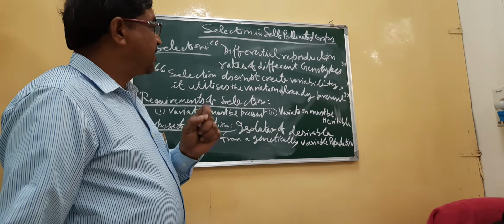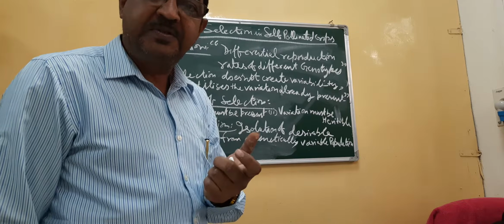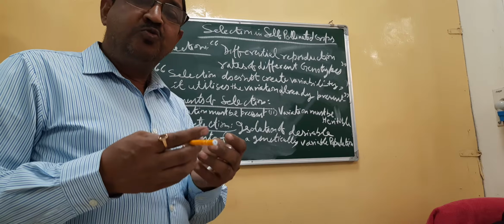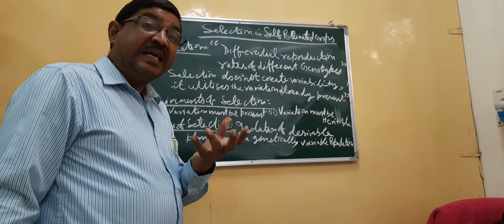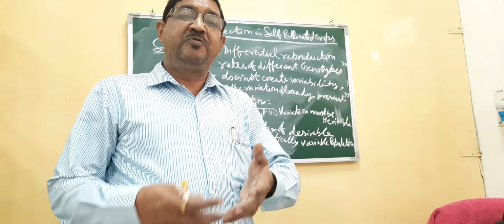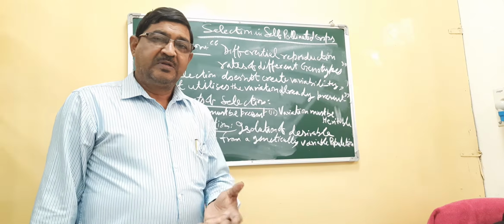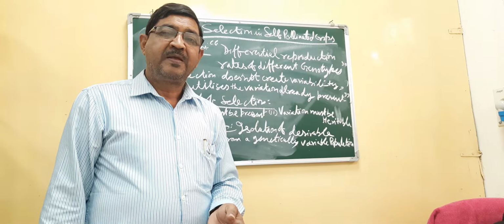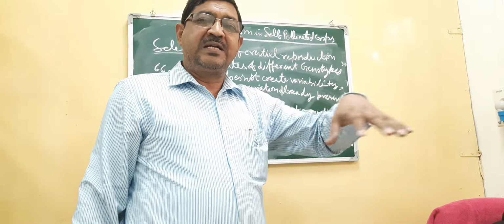Selection in self pollinated crops